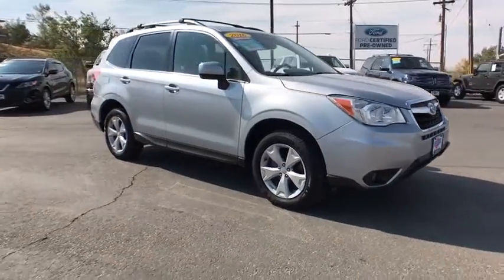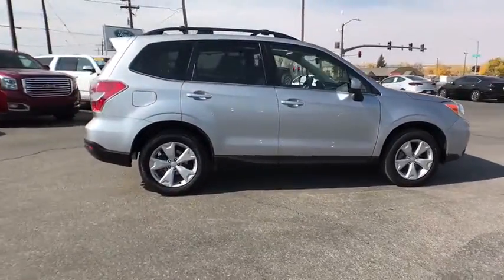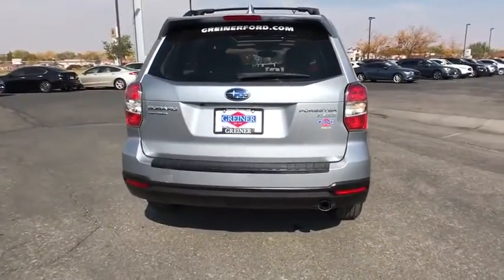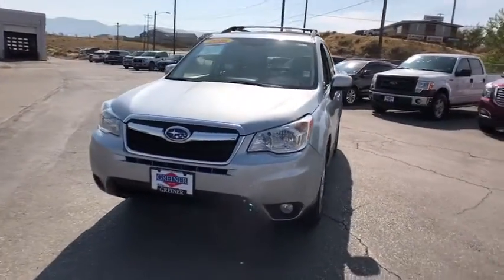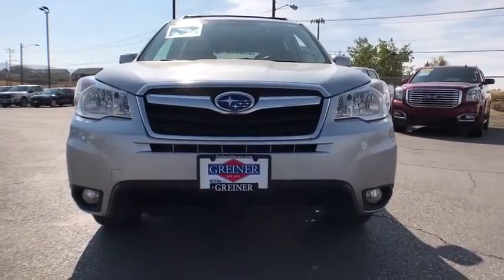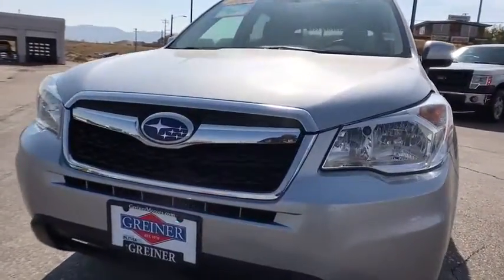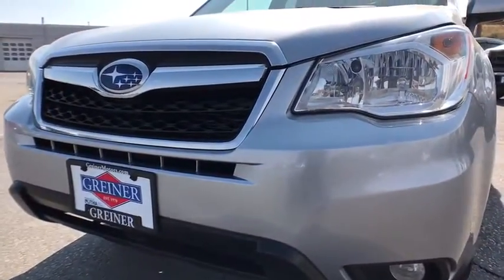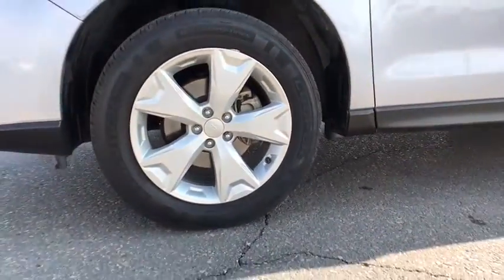2016 Subaru Forester Casper, Powell, Cheyenne, Douglas, Sheridan, WY 1614CF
Ice Silver Metallic Used 2016 Subaru Forester available in Casper, Wyoming at Lithia Ford Casper. Servicing the Powell, Cheyenne, Douglas, Sheridan, WY area.
2016 Subaru Forester 4dr CVT 2.5i Limited PZEV - Stock#: 1614CF - VIN#: JF2SJAHC4GH488070

PRICED TO MOVE $500 below Kelley Blue Book! EPA 32 MPG Hwy/24 MPG City! LOW MILES - 51935! Sunroof Heated Leather Seats Panoramic Roof Power Liftgate All Wheel Drive AUTO DIM MIRROR W/COMPASS & HOMELINK Alloy Wheels AND MORE! KEY FEATURES INCLUDE: Leather Seats Panoramic Roof Power Liftgate Subaru 2.5i Limited with Ice Silver Metallic exterior and Gray interior features a 4 Cylinder Engine with 170 HP at 5800 RPM*. OPTION PACKAGES: AUTO DIM MIRROR W/COMPASS & HOMELINK Part number H501SSG101 AERO CROSS BAR SET Part number E361SSG000. Rear Spoiler MP3 Player Sunroof All Wheel Drive Onboard Communications System Aluminum Wheels Remote Trunk Release. EXPERTS RAVE: This sense of space is reinforced by a huge cargo hold that yields 34.4 cubic feet behind the rear seats and 74.7 cubic feet with the rear seatbacks folded. The latter is nearly 4 more cubic feet than the Honda CR-V which has traditionally been at the head of this class. -Edmunds.com. EXCELLENT VALUE: This Forester is priced $500 below Kelley Blue Book. WHY BUY FROM US: The main goal here at Greiner Ford of Casper is to ensure you have a successful and enjoyable car-buying experience. Whether you are searching for a new or used vehicle or need quality auto repair parts or auto financing our dealership is ready to assist drivers in the Riverton WY Gillette and Sheridan areas with all of the above! Price does not include title license or $399 dealer doc fee. Only equipment basic to each model is listed. Call or email for complete specific vehicle information.